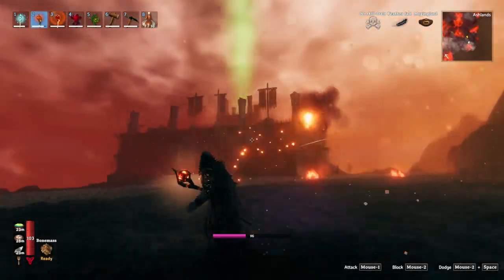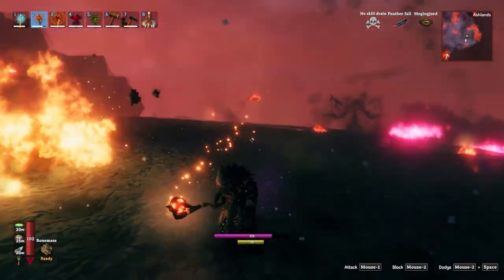Easiest Way To Do Charred Fortresses (Valheim Easy & Simple)